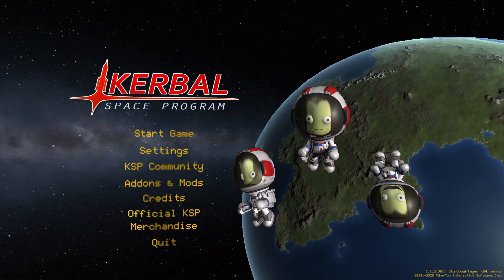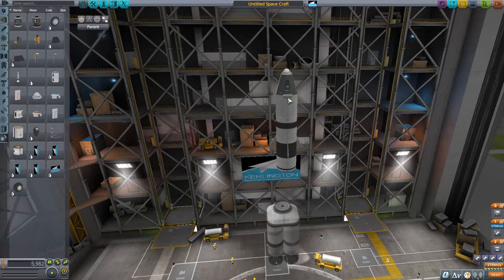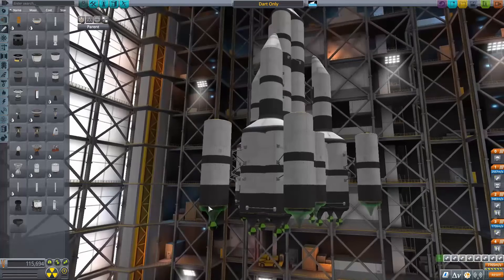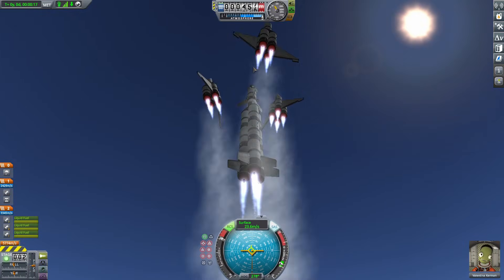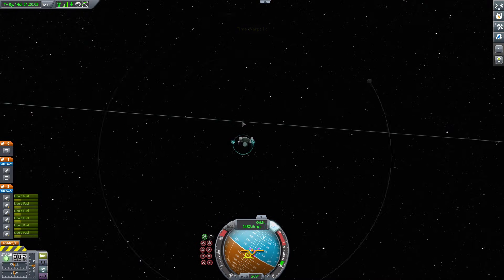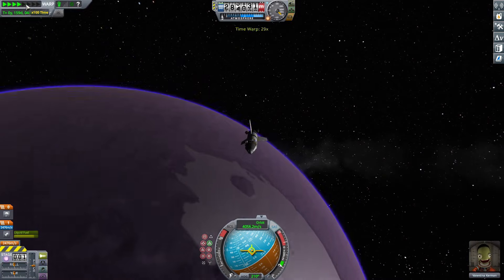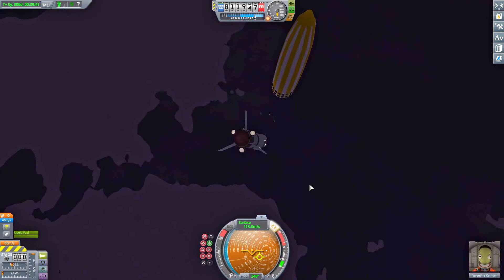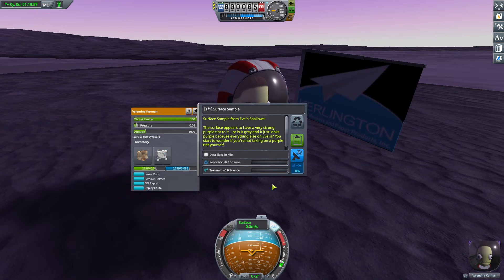Using only Dart Engines to Land on Eve in Kerbal Space Program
Why wing it when you can do math then wing it?